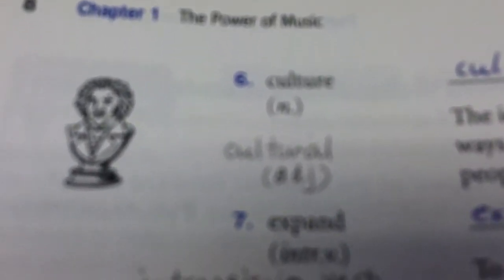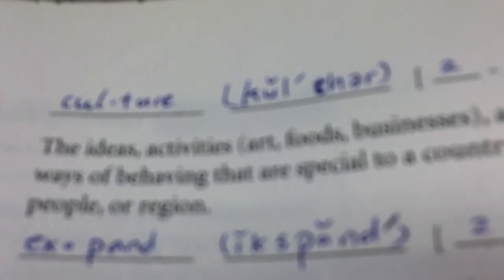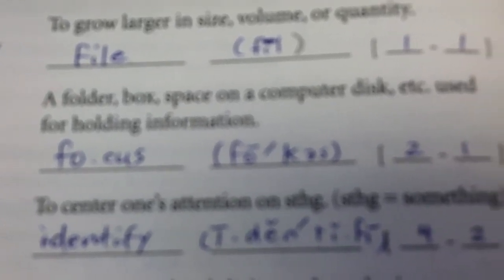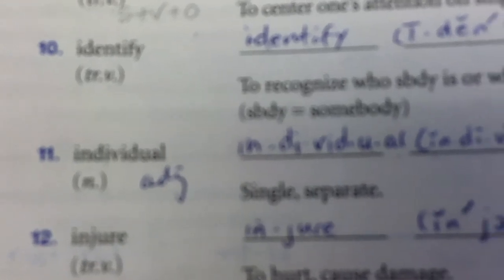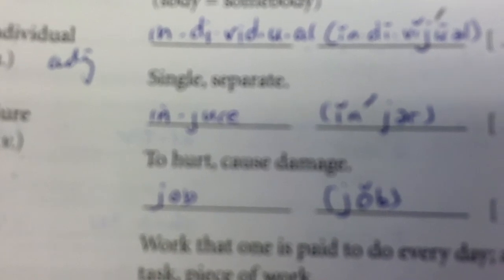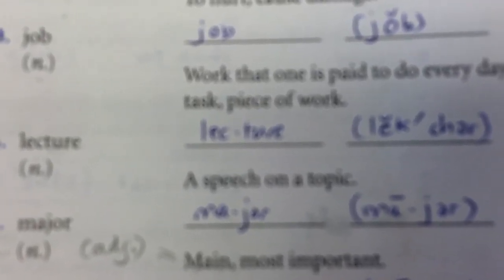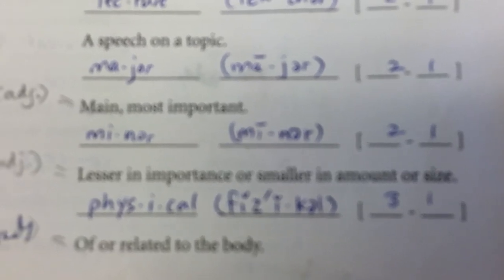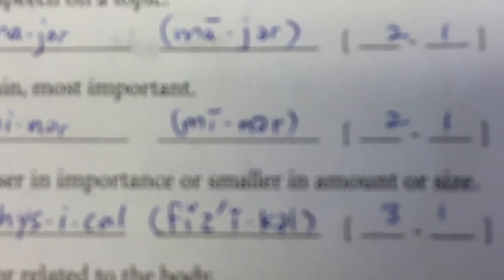College Oral Communication 1 Ch1 Act7c academic vocabulary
Chapter 1 The Power of Music. Activity 7 Learning the vocabulary of academic lectures items 6-21.
-Marsha Chan
Sunburst Media.

IMG_0026.MOV